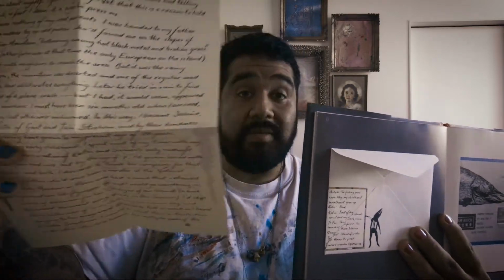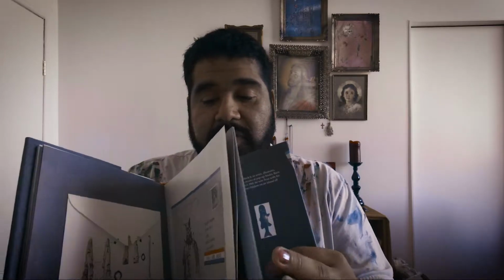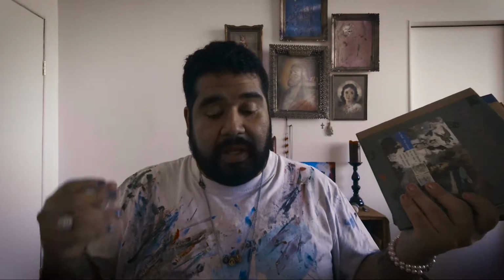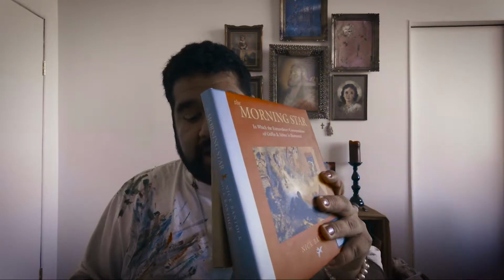Griffin and Sabine Book Series (REVIEW) by Nick Bantock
I review the beautiful book series of Griffin and Sabine by Nick Bantock.

FK Arts

MUSIC IN VIDEO:

Intro/Outro Music: Original Composition by Jordan Wendzina